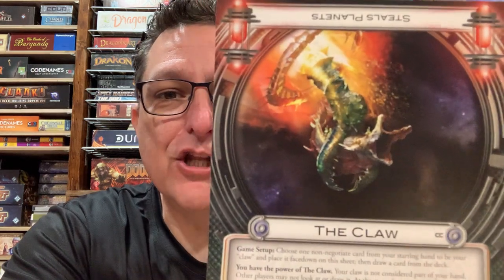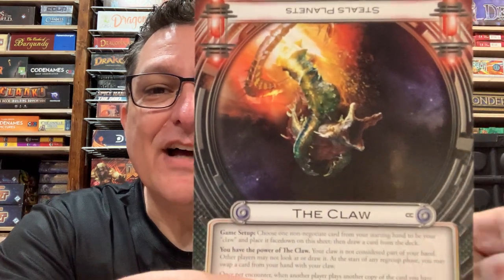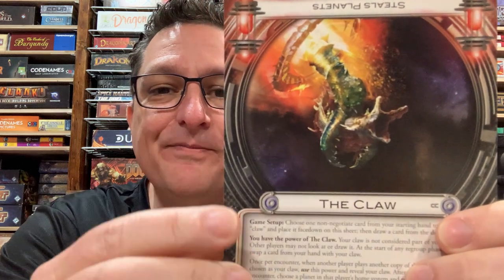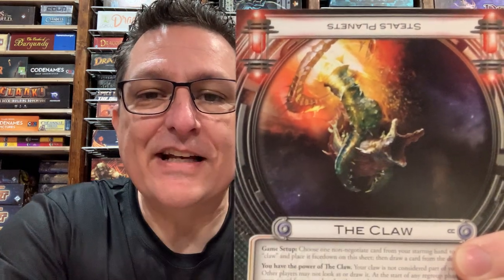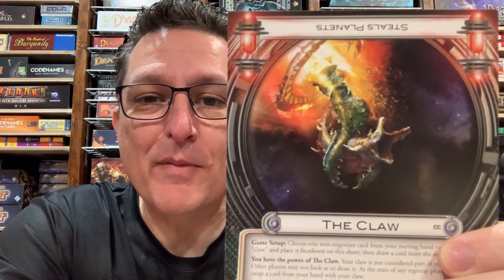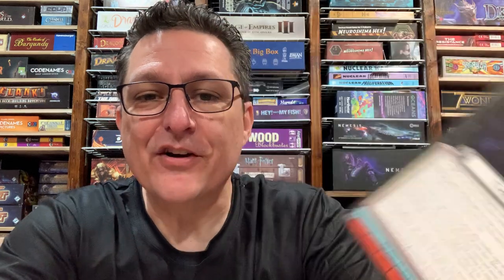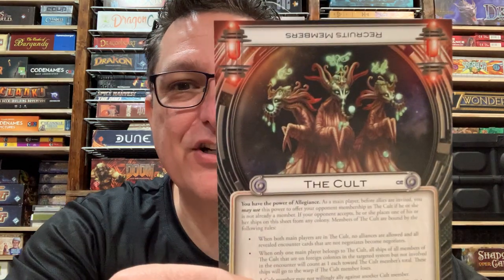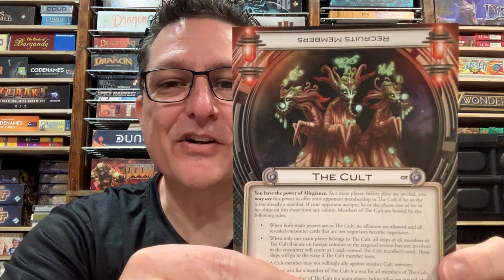13 Scariest Aliens in Cosmic Encounter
Designer Jack Reda discusses 13 aliens to consider for a Halloween game of Cosmic Encounter.